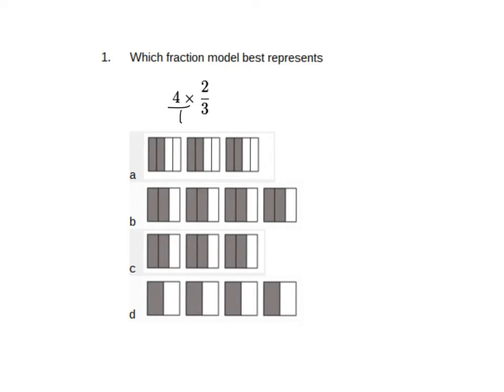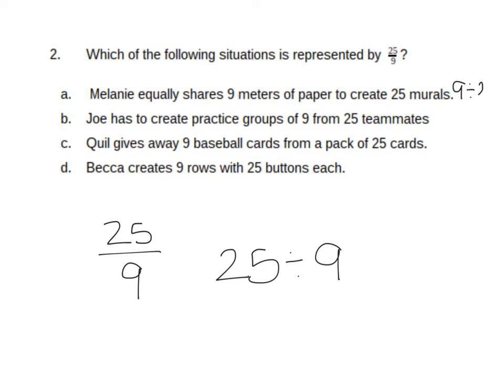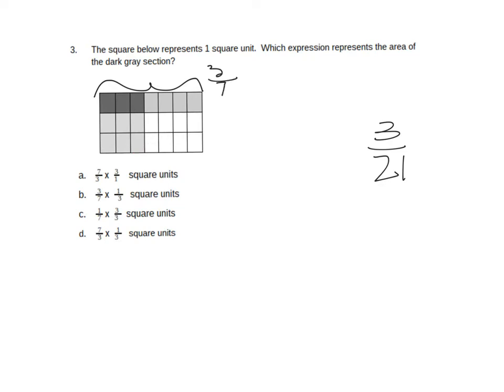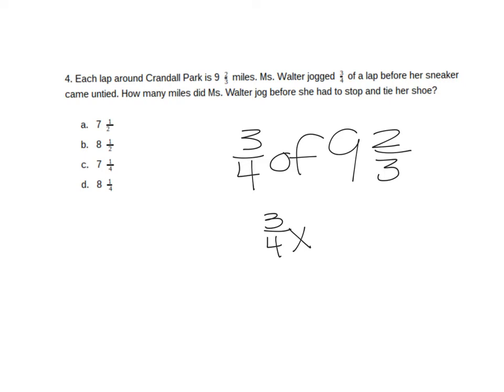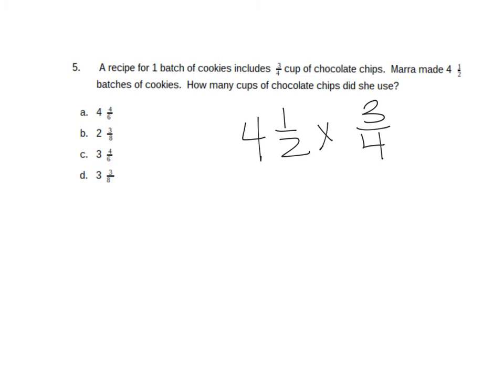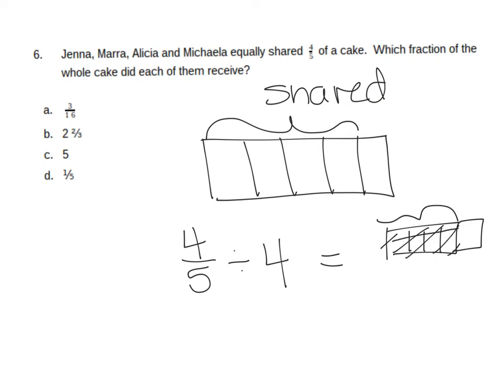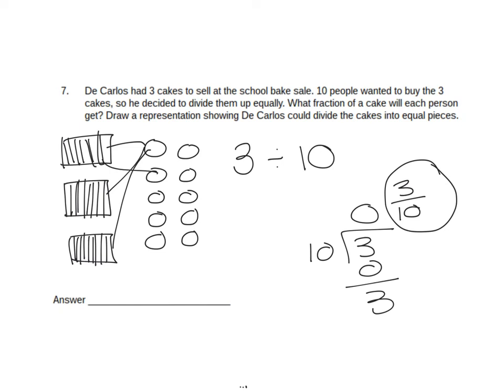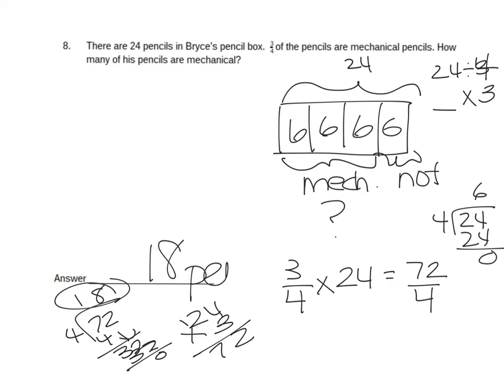Test prep day 6 NF